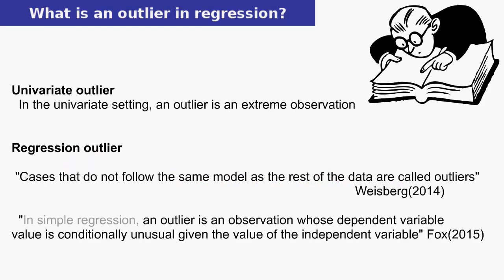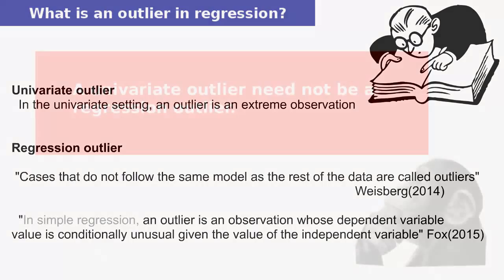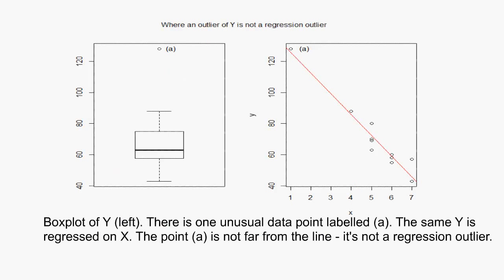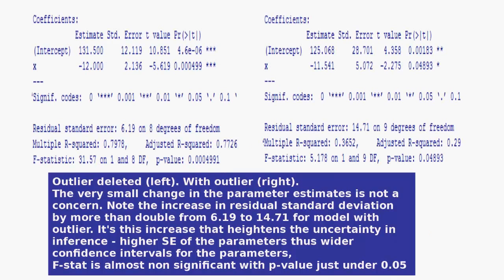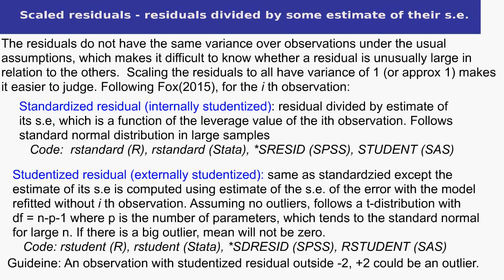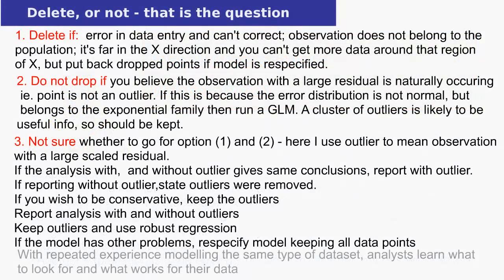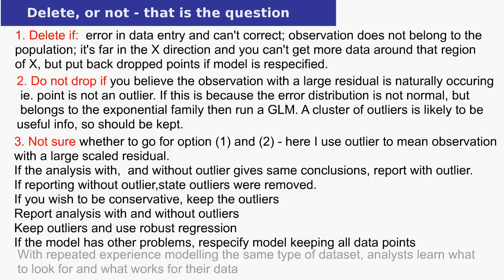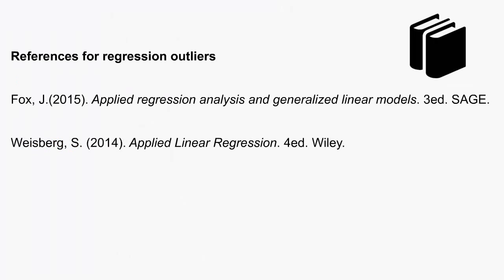Outlier analysis in linear regression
Residuals - studentized (externally, internally), standardized, and codes in SPSS, Stata, R, SAS.
0:21 What is an outlier in regression?
1:23 Example where a univariate outlier is not a regression outlier
2:54 Are outliers bad?
2:58 Detecting regression outliers
3:38 Not all large residuals are outliers
4:05 How to deal with outliers
5:23 Summary